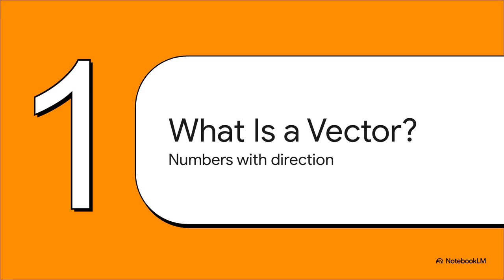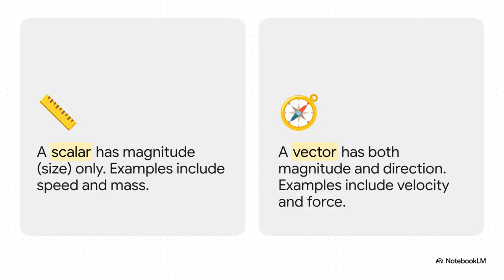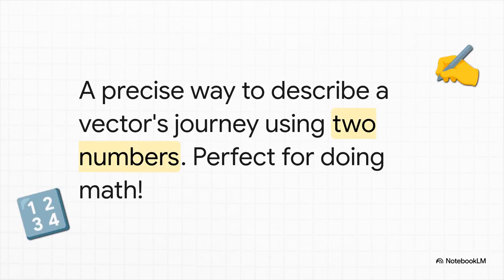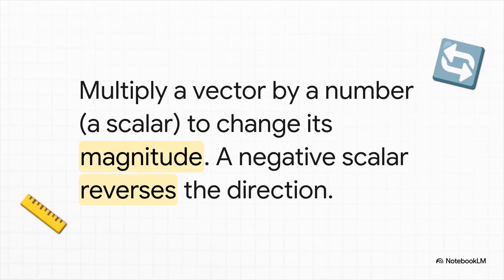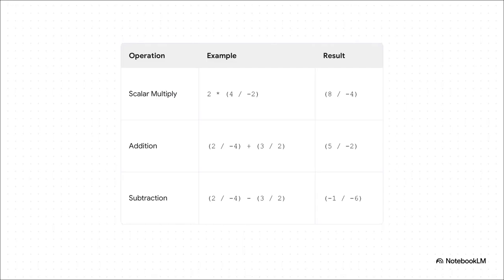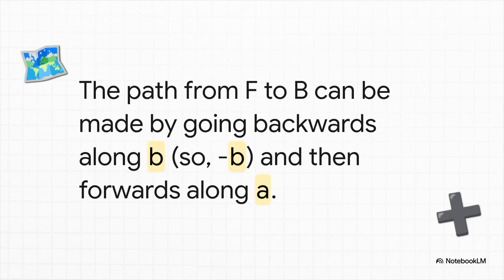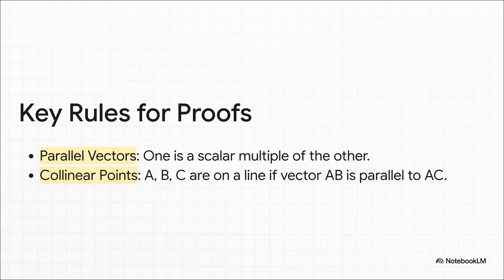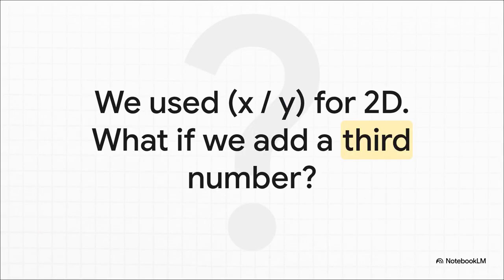O Level Vectors